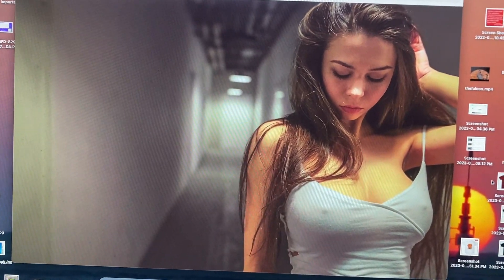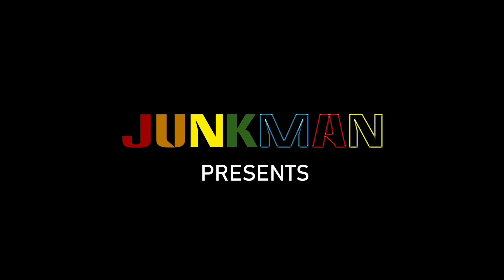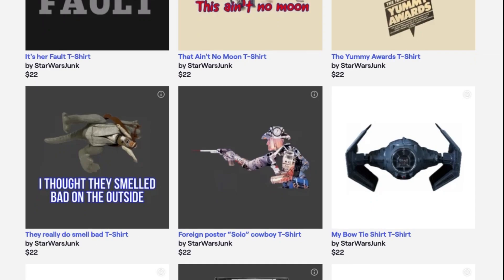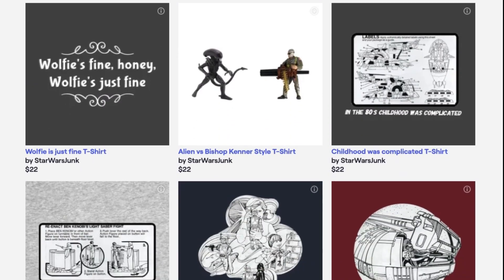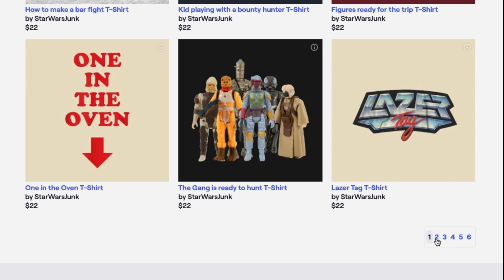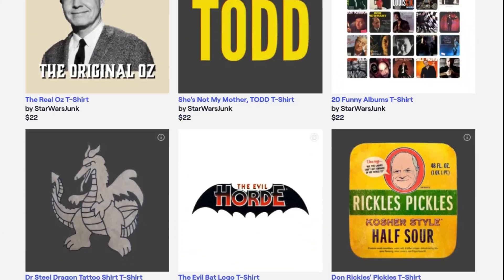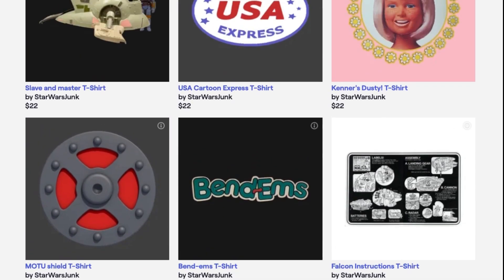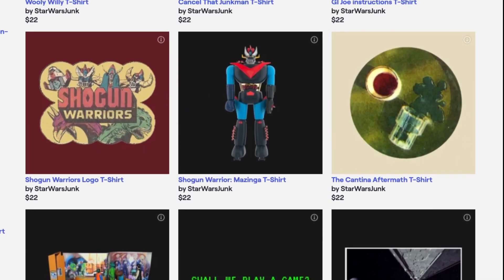Top 10 Best Female Action Figure Cleavage!